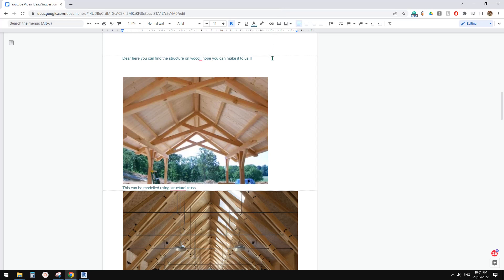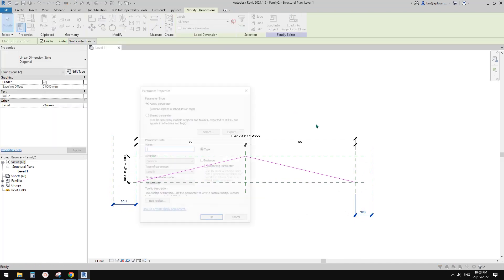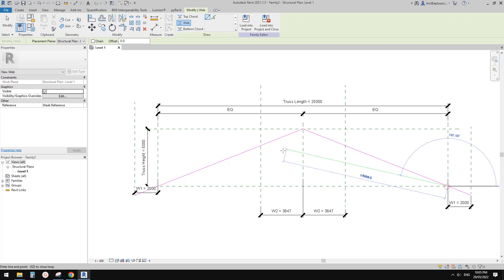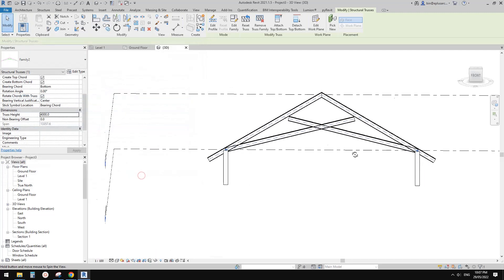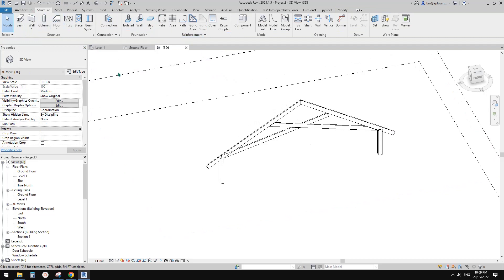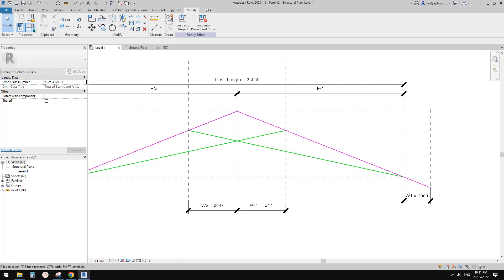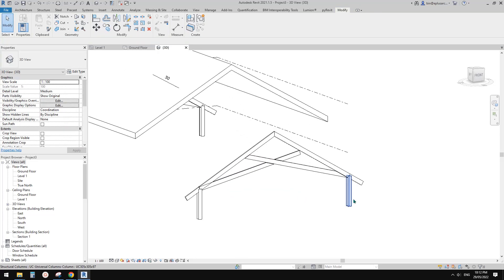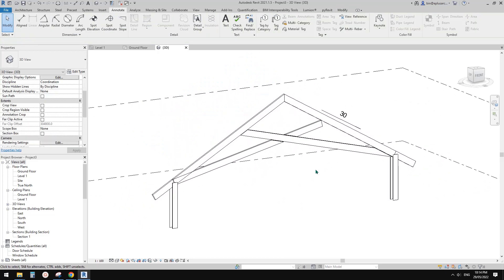Revit Exercise (Day 797) Structural Truss Exercise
Let's do a quick truss exercise.